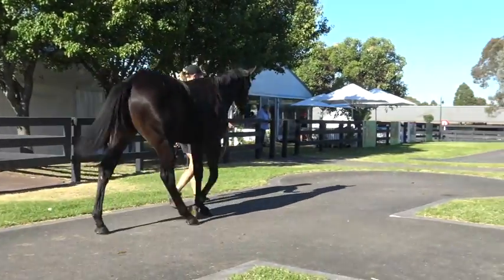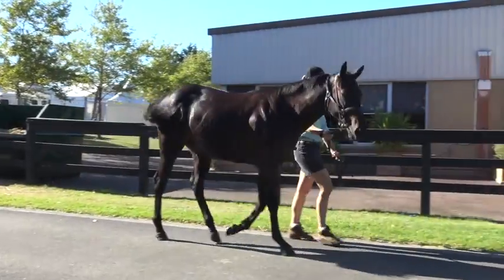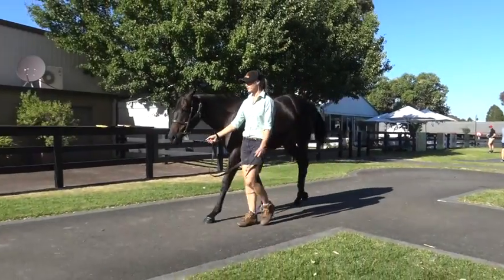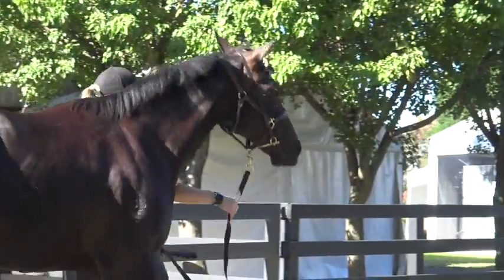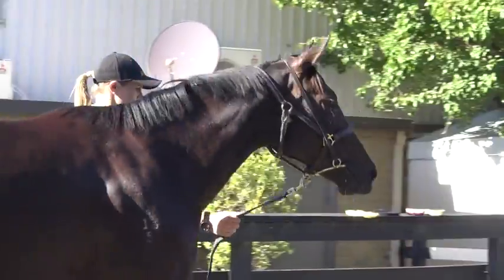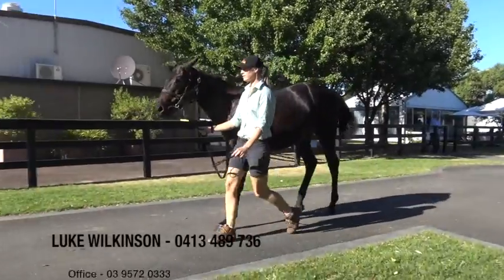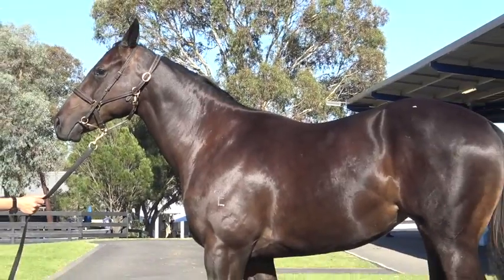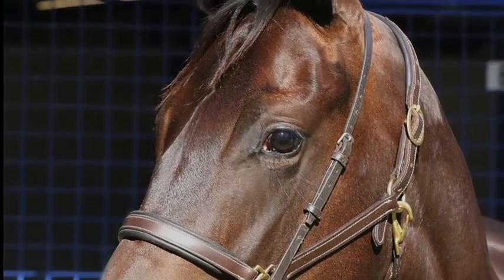Inglis Premier Lonhro x Five Star Belle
This video is about Inglis Premier Lonhro x Five Star Belle